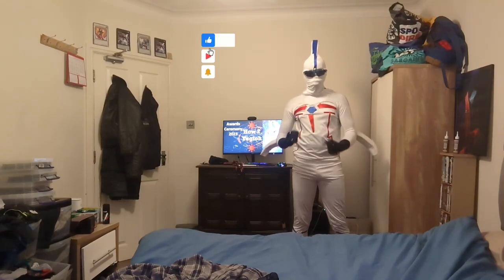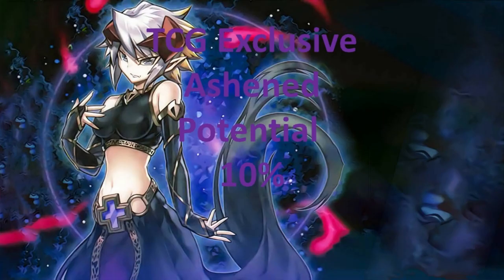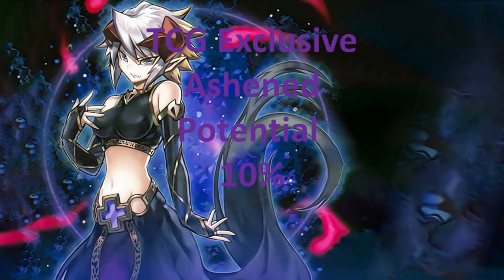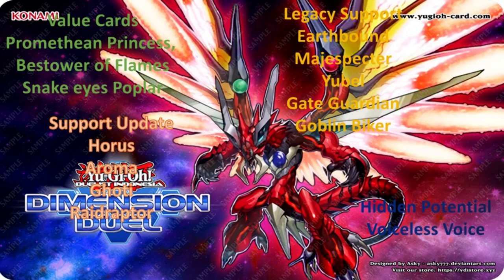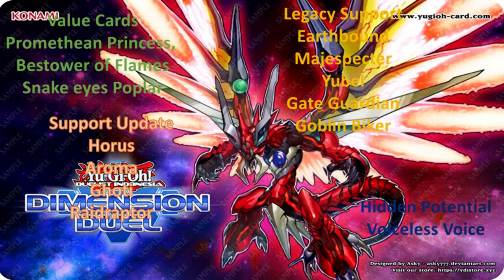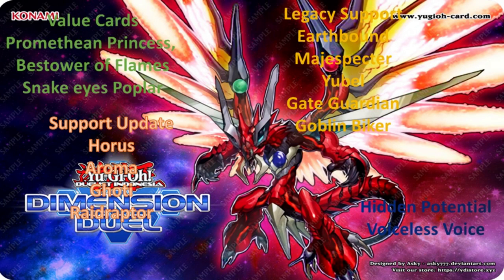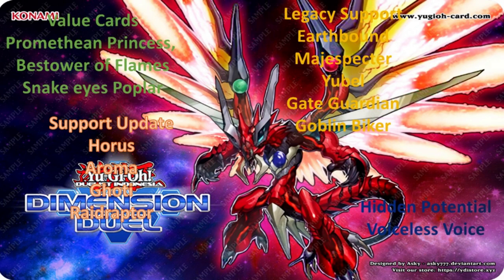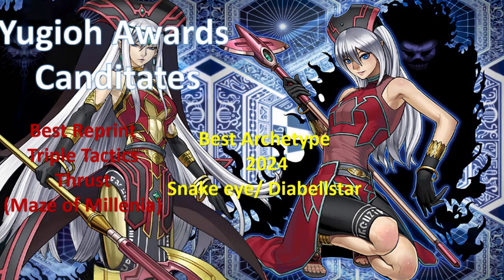Phantom Knightmare Core Set